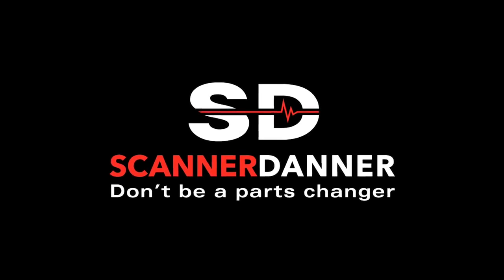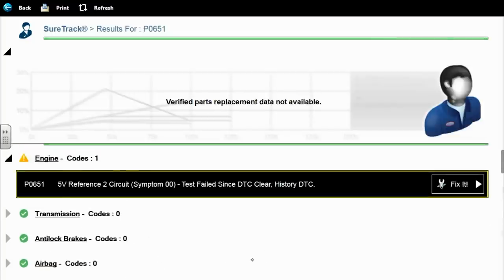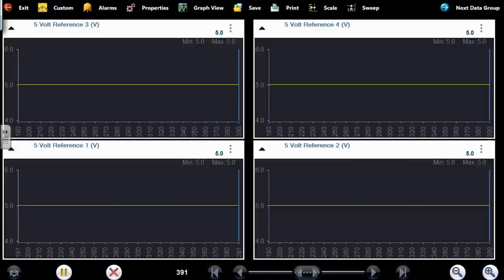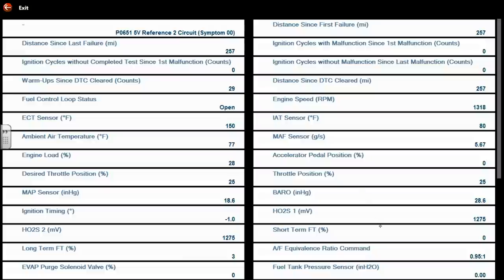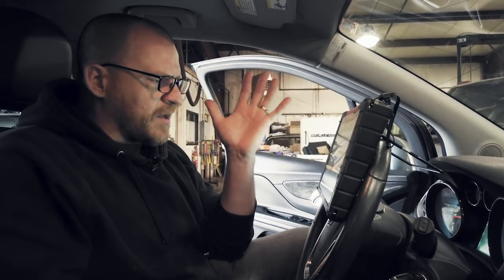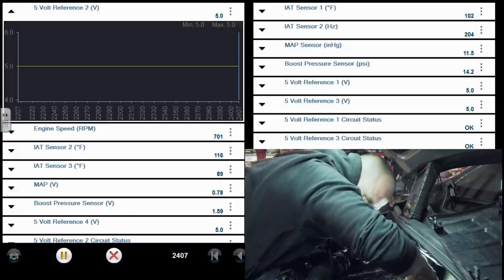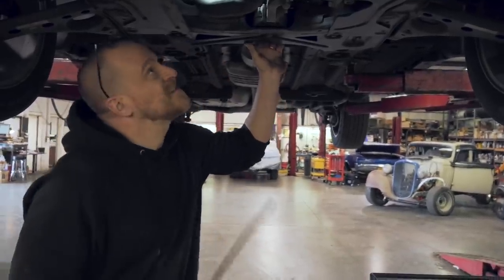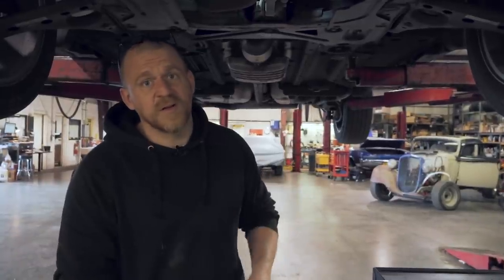Damn Intermittents (2014 Buick Encore 5v Ref Circuit Short)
Intermittent problems are the worst things to deal with. Here are some tips and what I look for.
P0651 5v Reference 2 Circuit Problem.